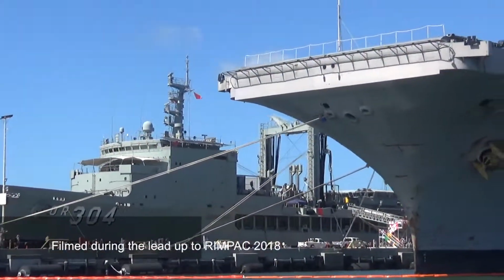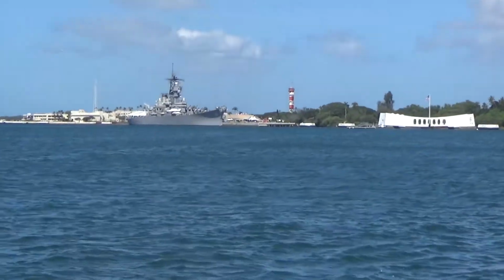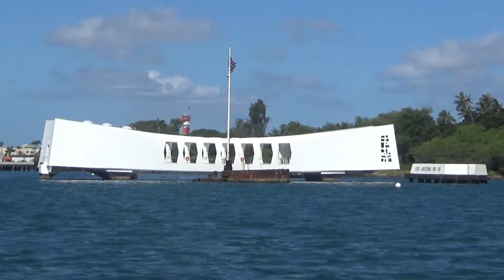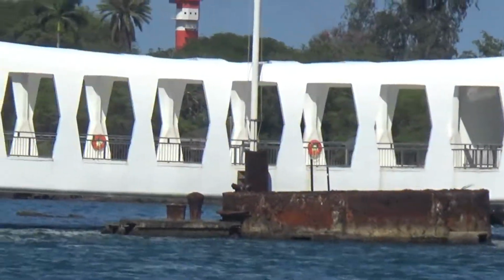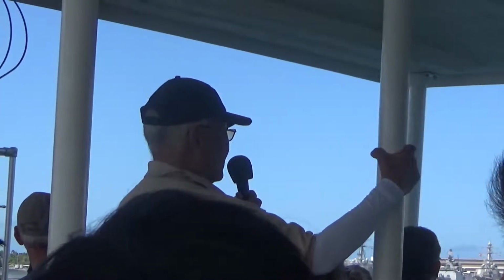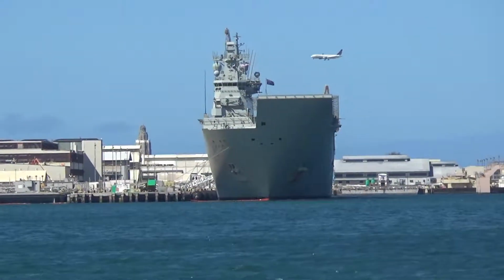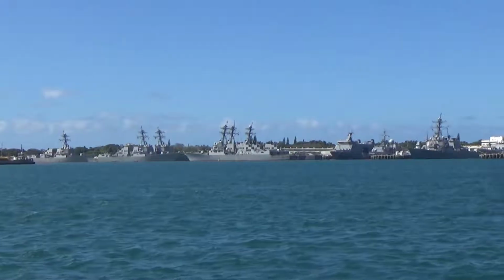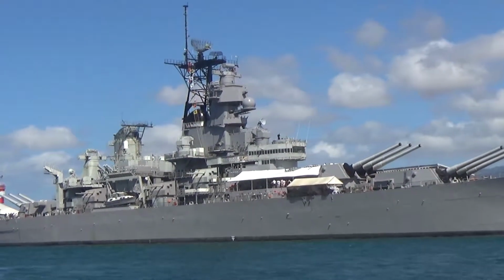Pearl Harbor - Narrated Harbor Tour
Due to the current closure of the USS Arizona Memorial visitors view a 25 minute video documentary and are then provided a naval launch ride close to the memorial before partaking in a tour of battleship row, USS Missouri and the chance to view other vessels in the harbor.  The entire program take approximately one hour.

This was filmed during the lead up to RIMPAC 2018 so there were a number of vessels from other participating countries.